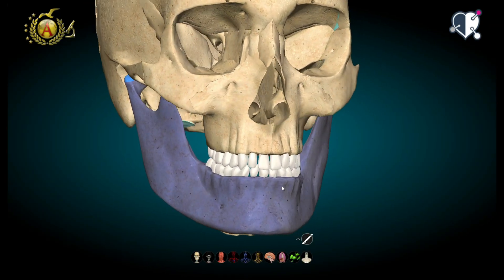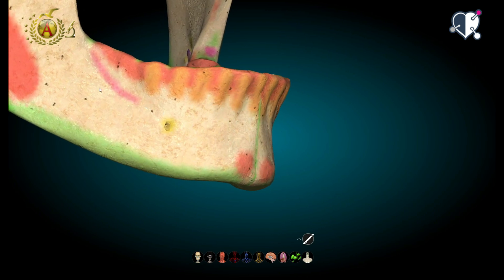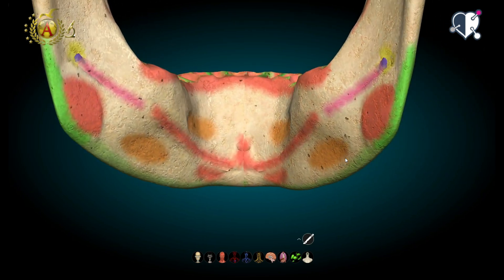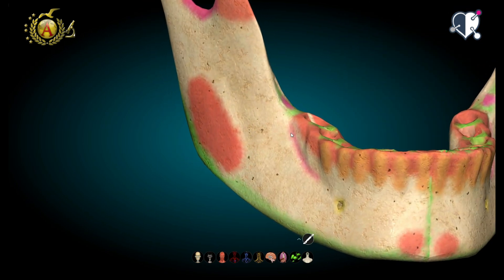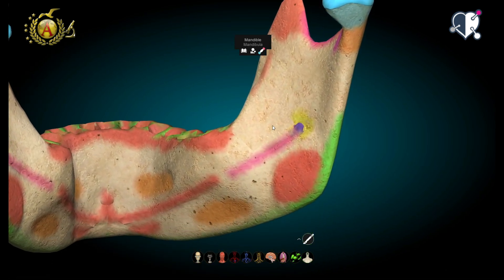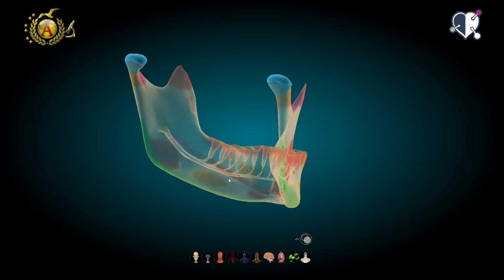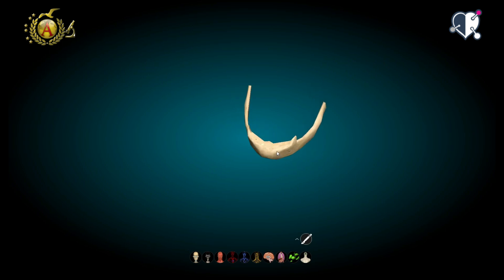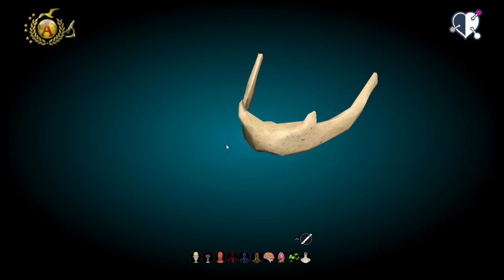Musculoskeletal system - Skull: Mandible and hyoid bone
The only skull's bone that had the possibility to move...thanks to its movement we can eat everything we like.
There's the "horseshoe-shaped" bone :-)